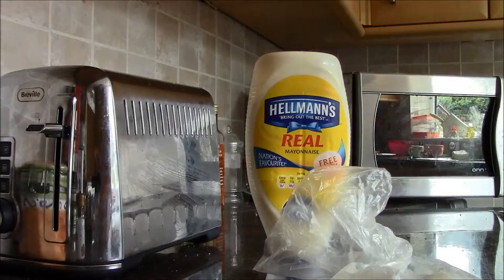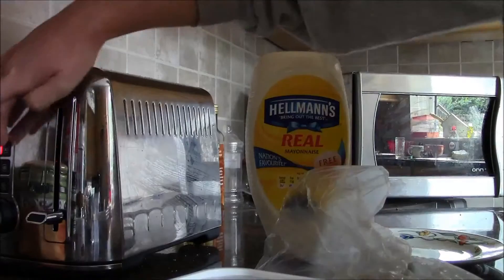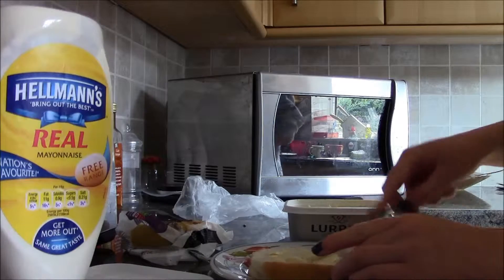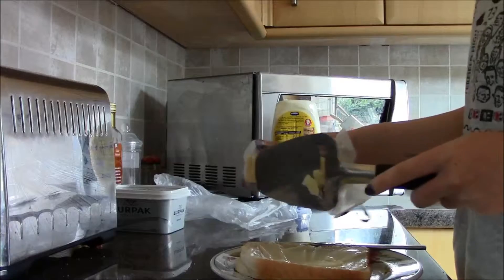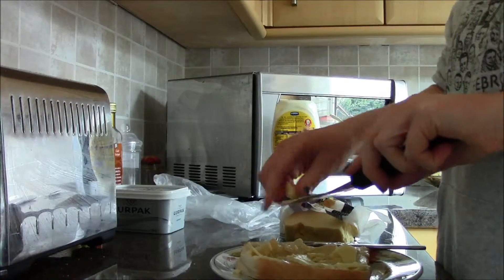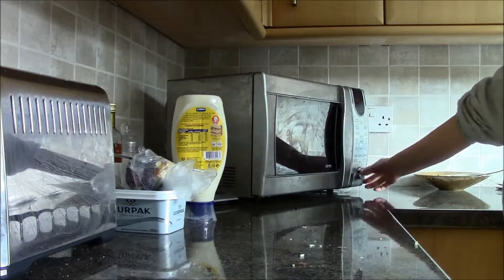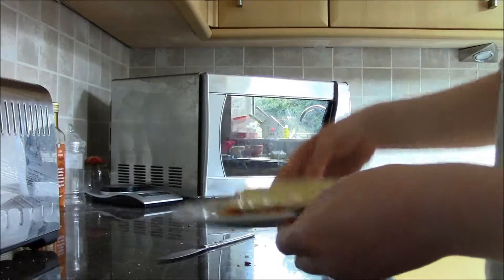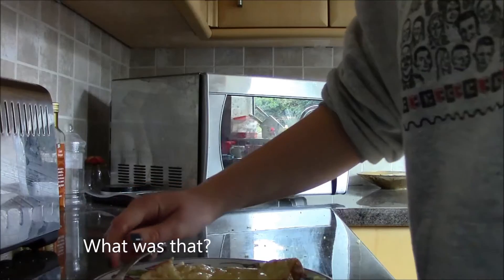Cheese Toastie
Fire.